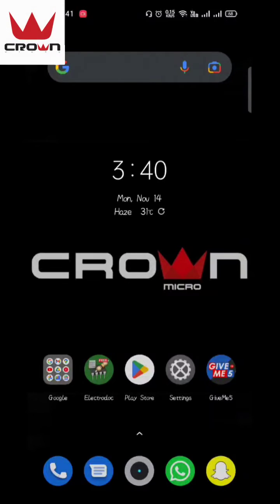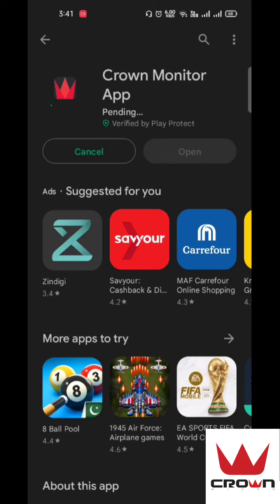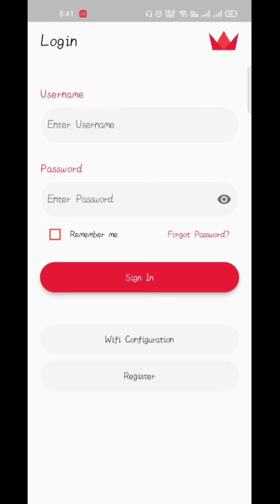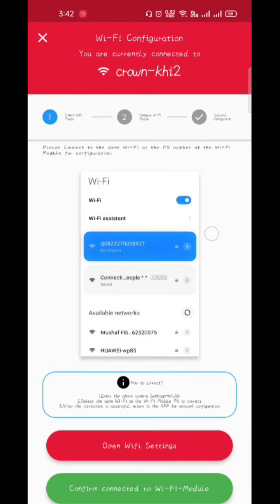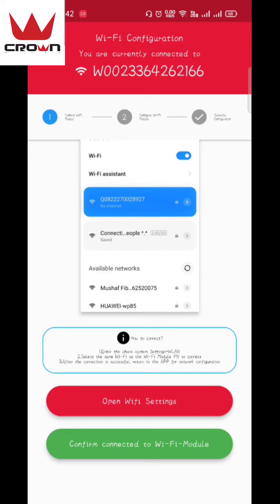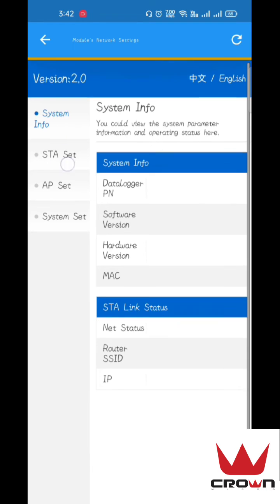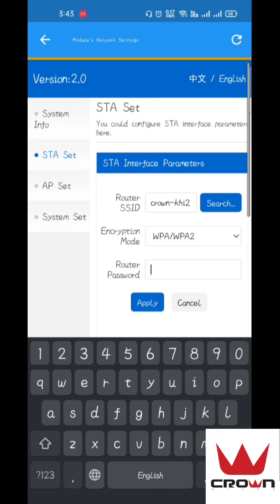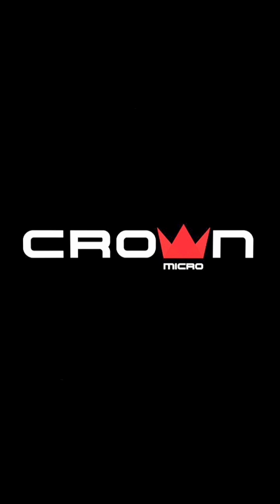Wifi Configuration For Crown Monitoring App in English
This video is in English Language and  soon I'll upload in Arabic language
For watching this video in Urdu click on this link: